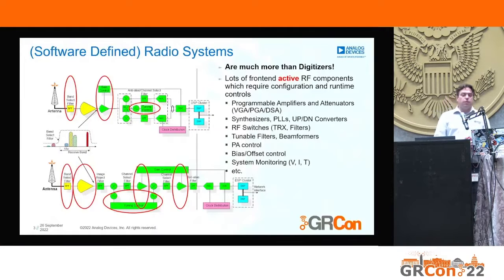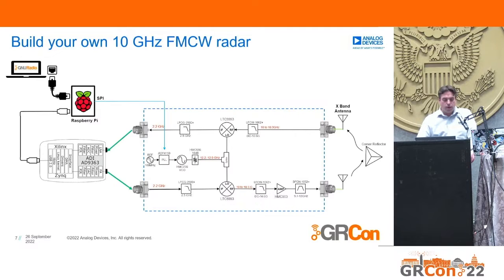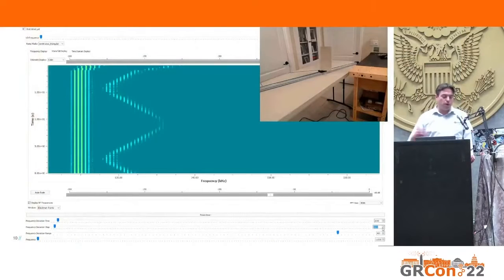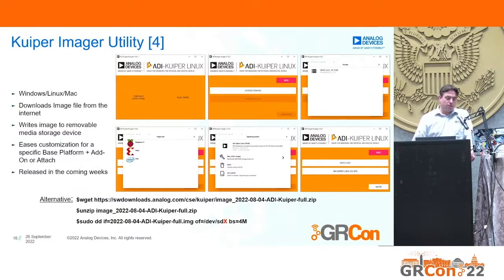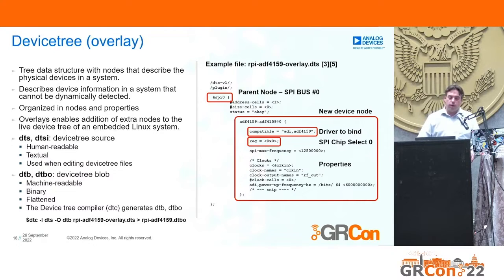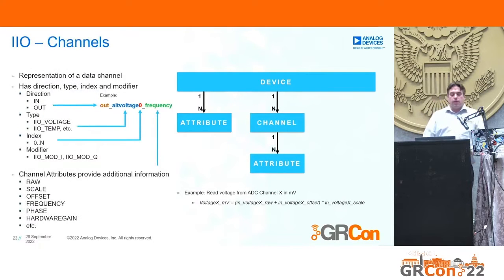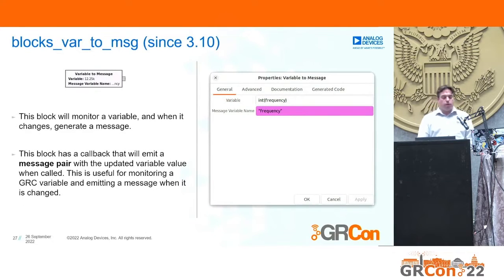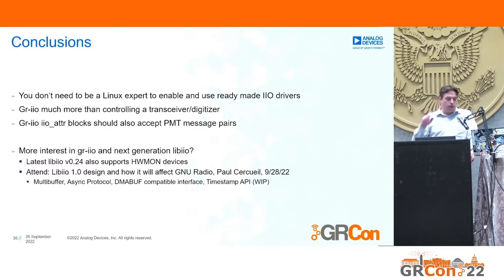GRCon22 - Kuiper Linux Distro - Simplify hardware prototyping with GR - by Michael Hennerich